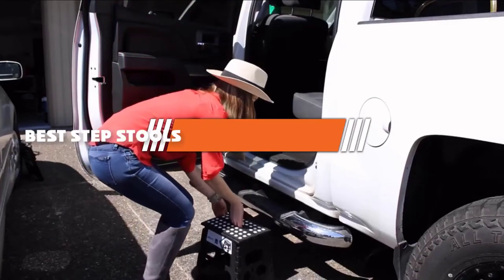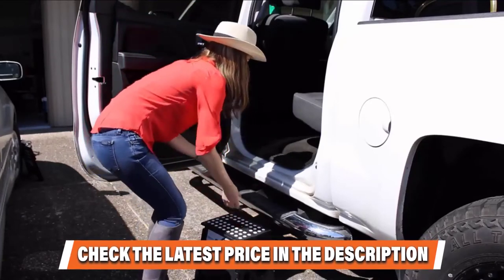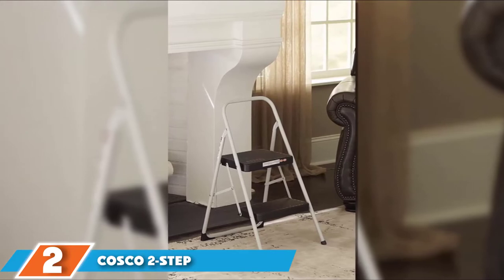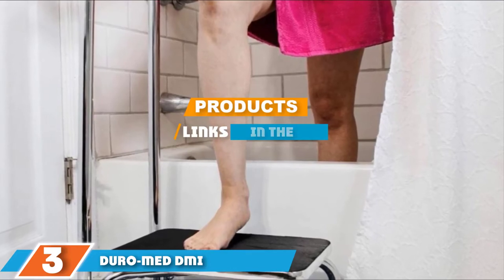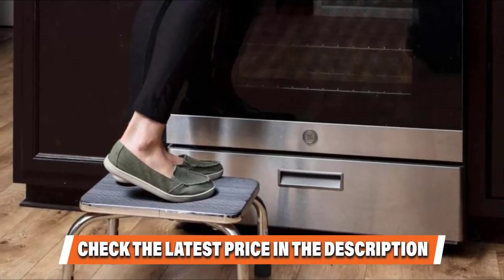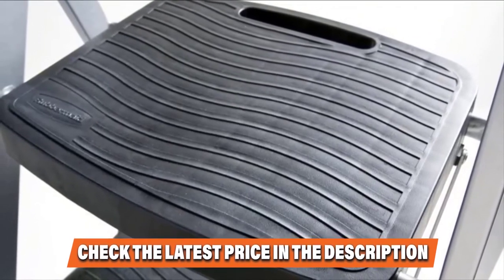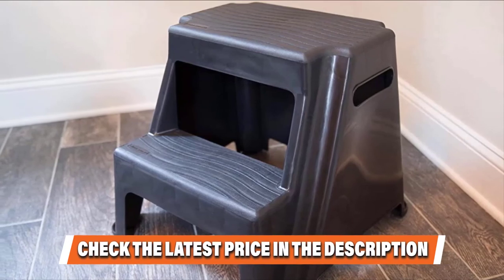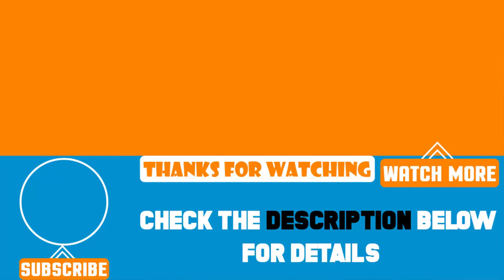Top 5 Best Step Stools Review In 2024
Best Step Stools featured in this video:

1. Handy Laundry Folding Step Stool:

2. Cosco 2-Step Household Folding Step Stool:

3. Duro-Med DMI Step Stool:

4. Rubbermaid RM-3W Folding Steel Frame Stool:

5. Rubbermaid RM-P2 2-Step Molded Plastic Stool:

To narrow down your searching effort, we have researched the market on the Step Stools. We already spent hours analyzing these top 5 Step Stools to ensure your worth buying. They all come with excellent features with a great price range.

This video on the Step Stools reviews in 2024 will add value for the money. So keep watching till the end and select the suited one for you.

cheapest Step Stools, best price Step Stools, best rated Step Stools, Step Stools for the money, Step Stools to buy, Affordable Step Stools, best small Step Stools ,Large Step Stools